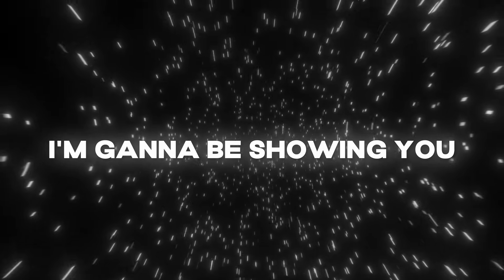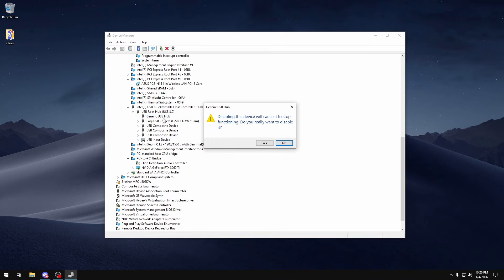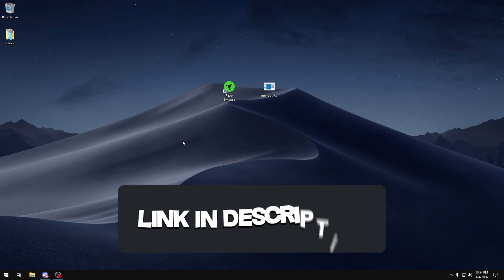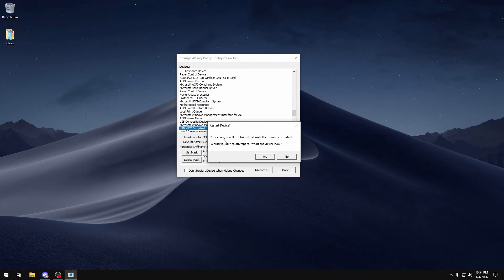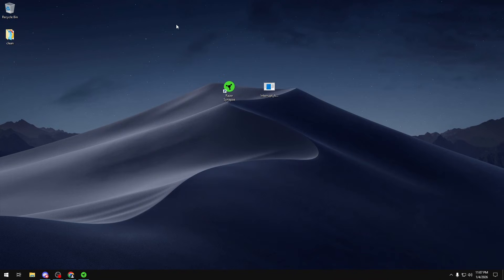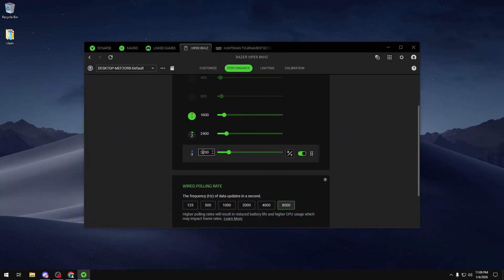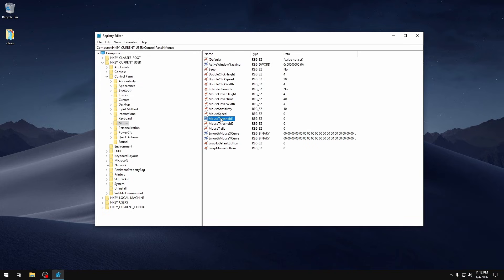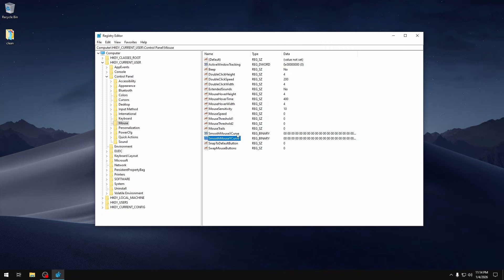How to Reduce Input Lag and Jitter for Gaming (LESS LATENCY)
How to Reduce Input Lag and Jitter for Gaming (LESS LATENCY & DELAY).

Chapters:
0:00 Intro
0:11 USB Setup
1:42 Remove Affinities
3:37 Set CSRSS to Realtime
4:28 Polling Rate & DPI
6:04 Enable 1to1 Pixel Movements
8:05 Outro